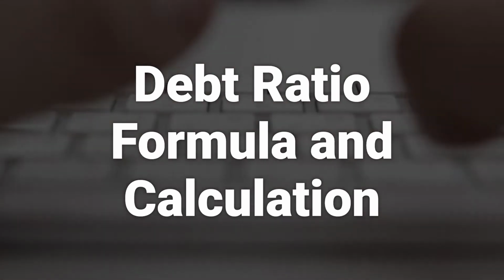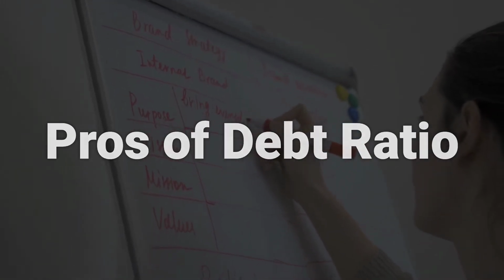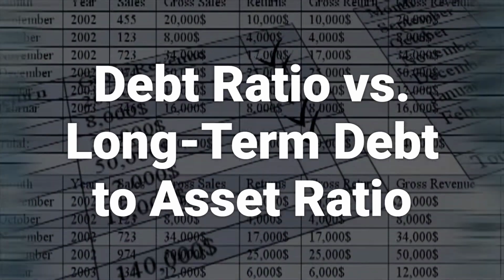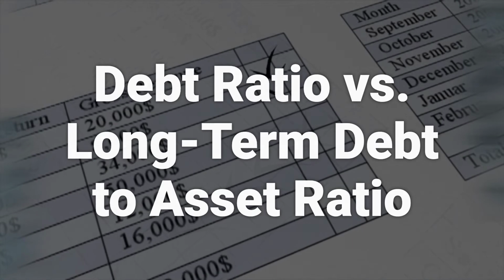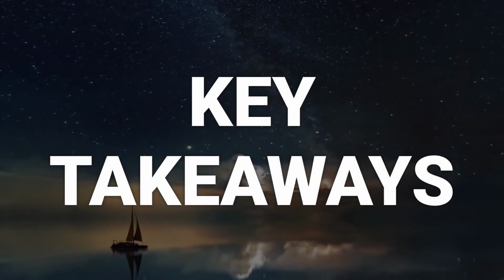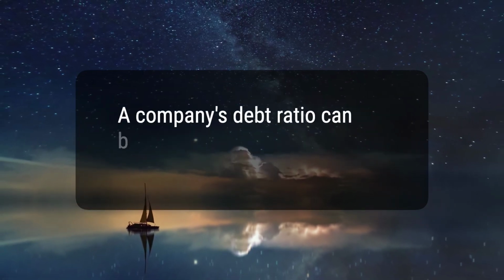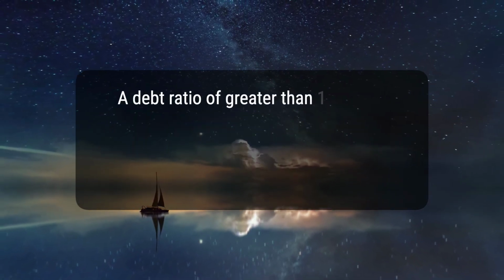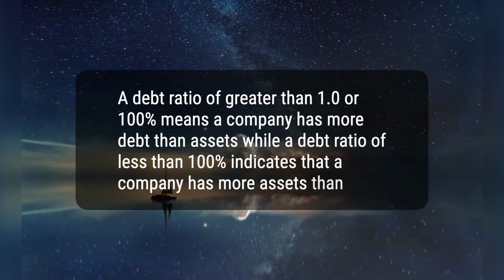What Is the Debt Ratio?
The debt ratio measures how much of a company's assets are financed by debt. It can be calculated using the formula of total debt divided by total assets. While it provides a quick overview of a company's leverage and helps in assessing its financial risk, it has its limitations in terms of comparing companies across industries and not taking into account the type and cost of debt.
3e68